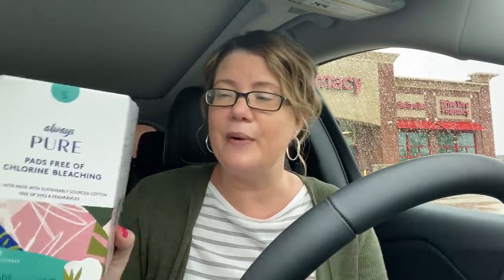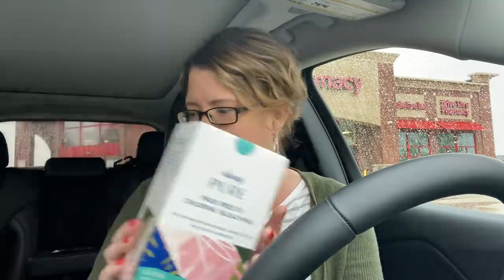CVS STOP & WATCH VIDEO | UPDATES, HOLD CRT'S & MORE!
Love & hugs. Luellen ❤️💜💛💚💙

Write to me...I would love to hear from you:

Please write to me at:

1147 Brook Forest Avenue #23